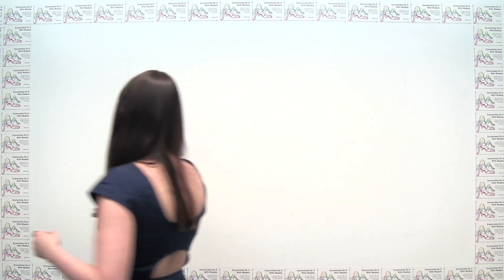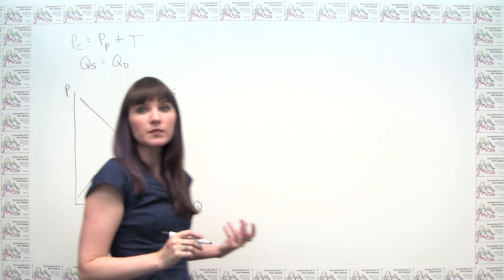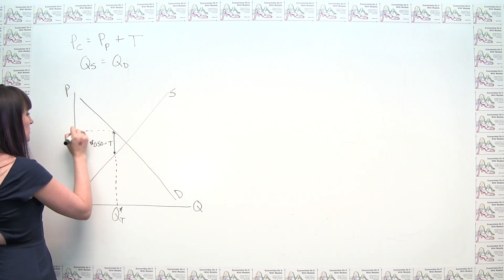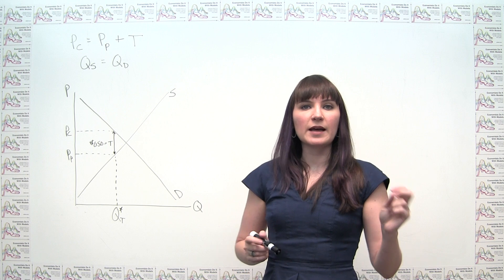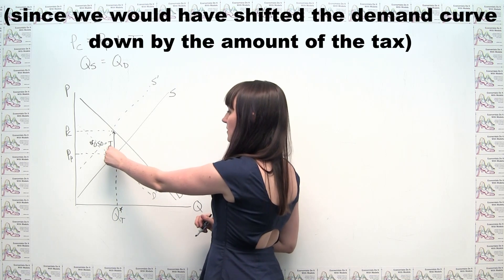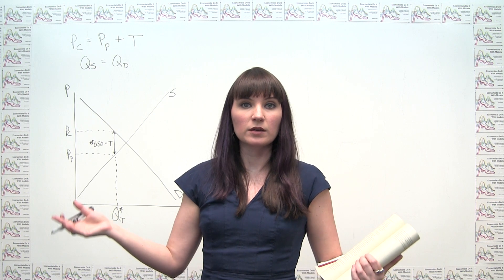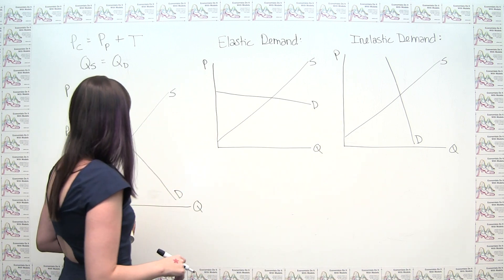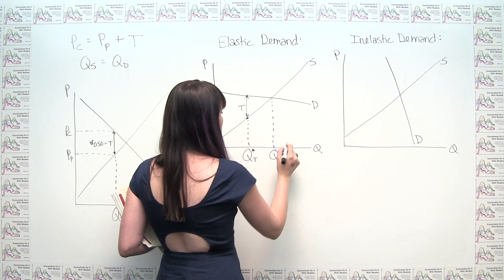Microeconomics Practice Problem - Taxes and Elasticity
This video shows how to graph the impact of a tax and show the impact of price elasticity of demand on the market impact of a tax.  The problem is taken from Principles of Microeconomics, 6th Edition, by N. Gregory Mankiw, and is Ch. 6 problem #7.  See the "Practice Problems" playlist for an archive of daily practice problems.